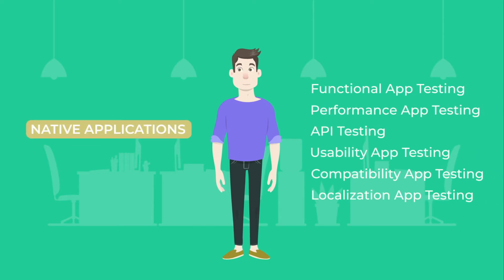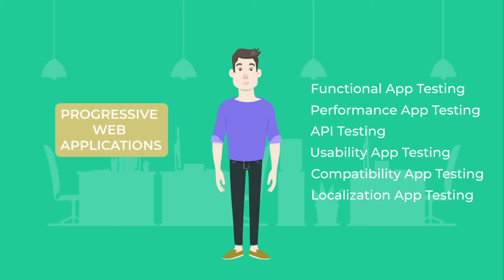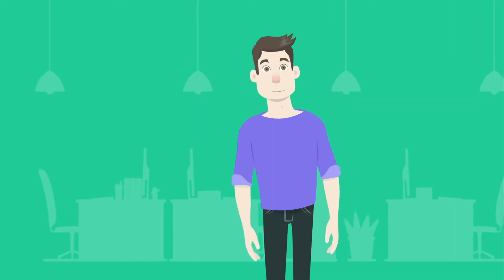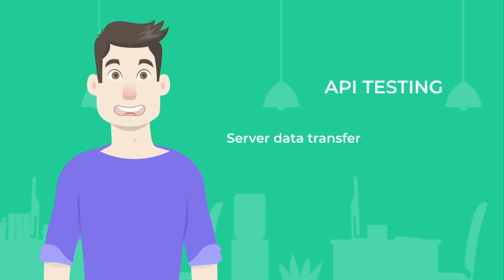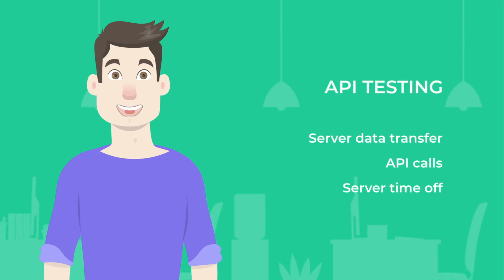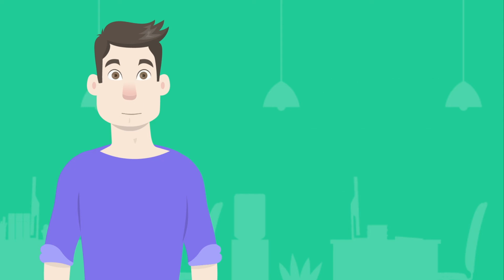Mobile App QA – Types of Mobile App Testing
In this video, we share mobile QA essentials – types of mobile app testing to apply with basic checklists.

QA Madness: Independent Software Testing Company. Providing QA testing services for any software product.